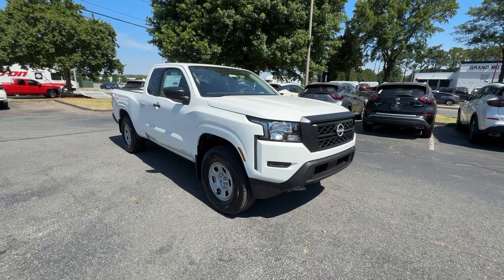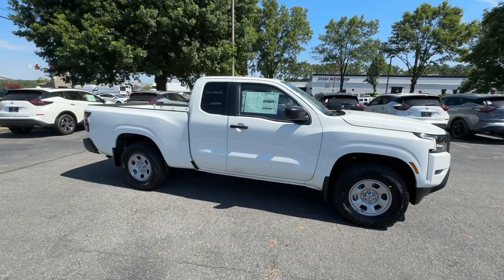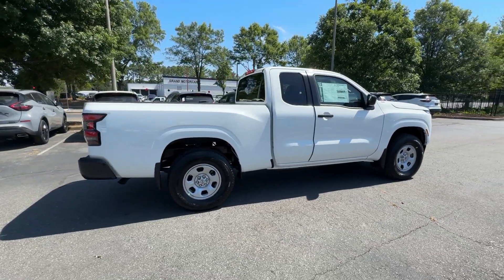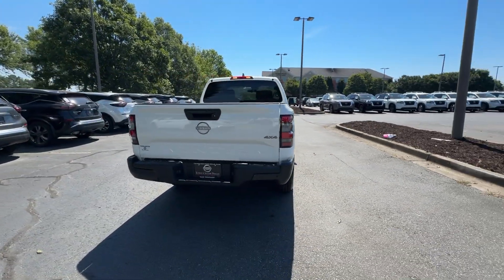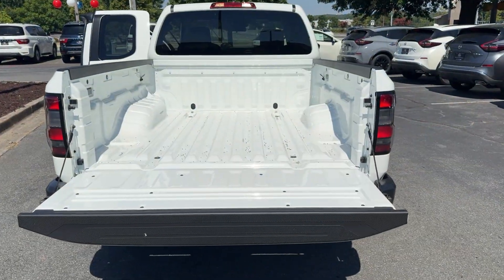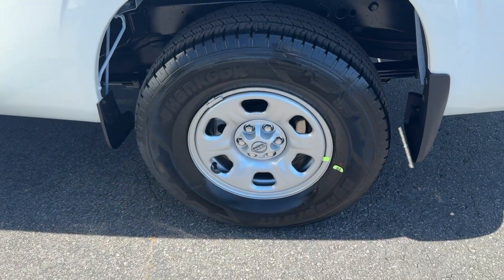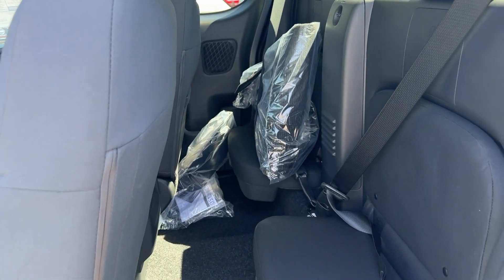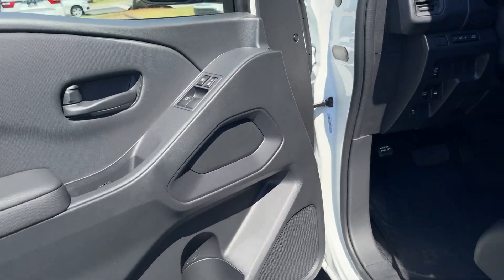2024 Nissan Frontier Kennesaw, Marietta, Smyrna, Woodstock, Atlanta, GA 240787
Glacier White New 2024 Nissan Frontier S available in Kennesaw, Georgia at Town Center Nissan. Servicing the Marietta, Smyrna, Woodstock, Atlanta, GA area.

2310 Barrett Lakes Blvd NW

Recent Arrival! Priced below KBB Fair Purchase Price! $4576 off MSRP!brbrGlacier White 2024 Nissan Frontier S King Cab 3.8L DI DOHC 24V V6 4WD 9-Speed Automatic with Overdrivebrbrbr4WD 16 Styled Steel Wheels 3.692 Axle Ratio 4 Speakers 4-Wheel Disc Brakes ABS brakes Air Conditioning AM/FM radio: SiriusXM Anti-whiplash front head restraints Apple CarPlay/Android Auto Blind Spot Warning Brake assist Bumpers: body-color Carpeted Floor Mats Cloth Seat Trim Delay-off headlights Driver door bin Dual front impact airbags Dual front side impact airbags Electronic Stability Control Front anti-roll bar Front Bucket Seats Front Center Armrest Front reading lights Front wheel independent suspension Fully automatic headlights High Beam Assist (HBA) Illuminated entry Intelligent Cruise Control Knee airbag Lane Departure Warning System Low tire pressure warning Occupant sensing airbag Overhead airbag Panic alarm Passenger door bin Power steering Power windows Radio data system Radio: SXM/AM/FM/AUX/USB Audio System Rear Automatic Braking (RAB) Rear Cross Traffic Alert (RCTA) Rear side impact airbag Rear Sonar System Rear step bumper Remote keyless entry Speed control Speed-sensing steering Splash Guards Split folding rear seat Steering wheel mounted audio controls Tachometer Technology Package Tilt steering wheel Traction control Trip computer Variably intermittent wipers 4WD.brbrWe are the only Nissan Dealer in Georgia to be awarded the Global Award of Excellence in 2020!!!brbrCome visit the #1 Nissan Volume Dealer from 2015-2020!!!